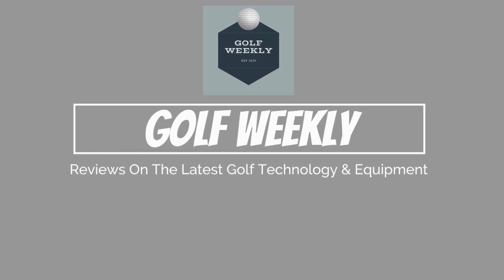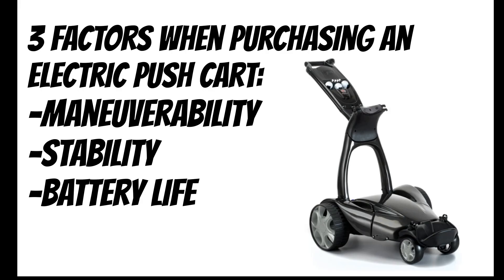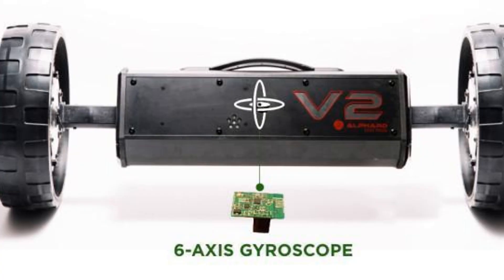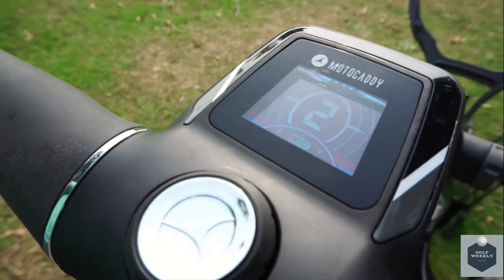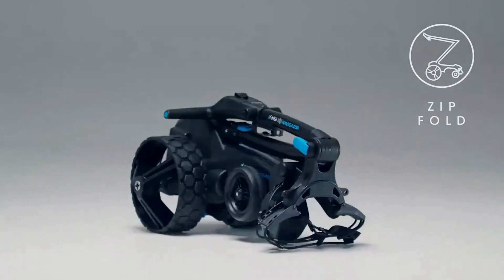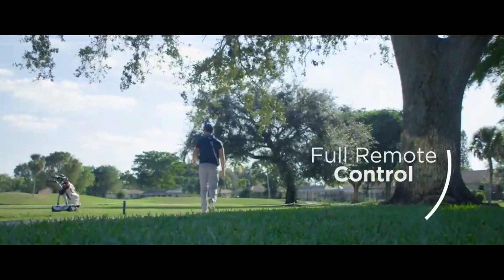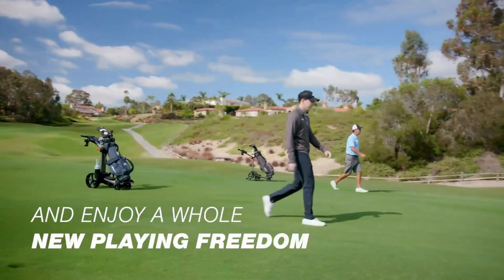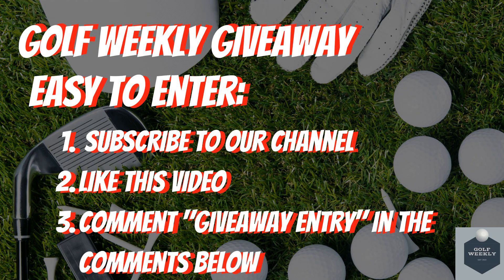Our Favorite Electric Golf Push Carts For 2020 | Breaking Down The Best Electric Push Carts For 2020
In Today's video, we will be covering we check out the latest innovation in electric pushcarts and how the market and demand is evolving.  If you haven't checked out our review of our favorite pushcarts check that out

We quickly wanted to remind you of our Golf Weekly Giveaway, where we will be giving away golf balls, golf gloves, and a grand prize of $100 gift card.